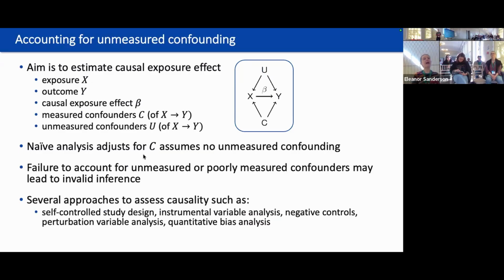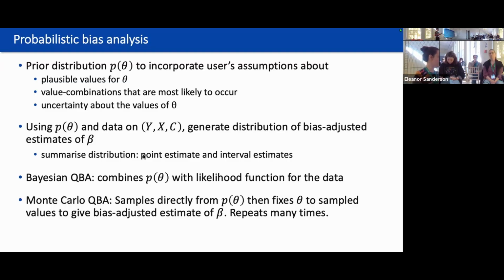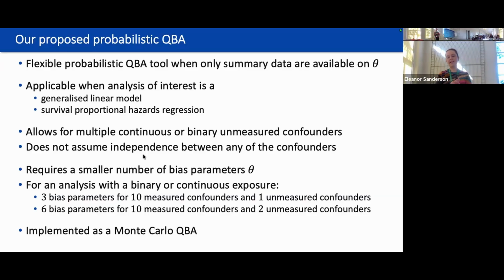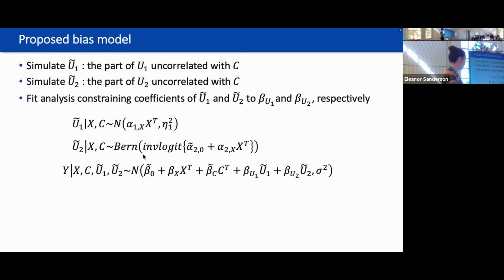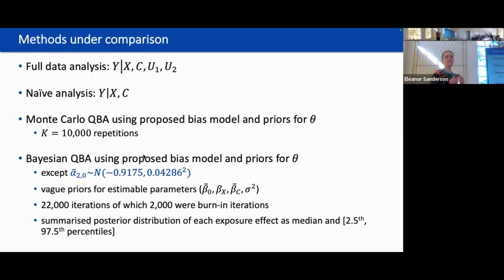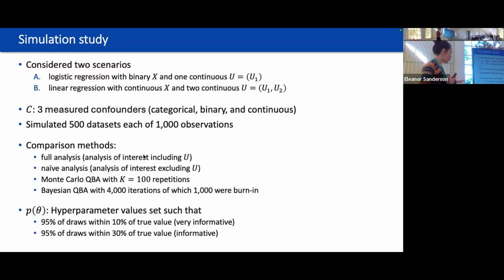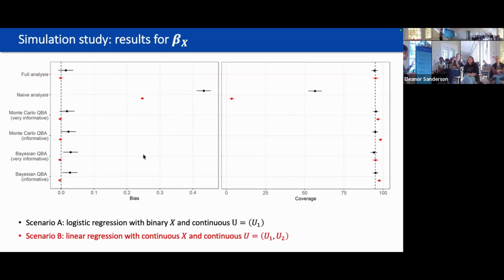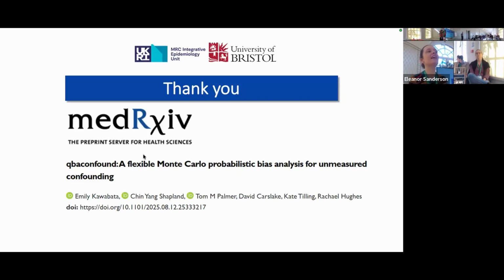Dr. Rachael Hughes | A flexible Monte Carlo quantitative bias analysis for unmeasured confounding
Title: A flexible Monte Carlo quantitative bias analysis for unmeasured confounding
Speaker: Dr Rachael Hughes (University of Bristol)
Date: 22nd Apr 2026 - 9:30 to 10:15